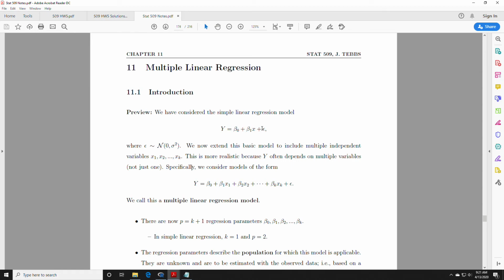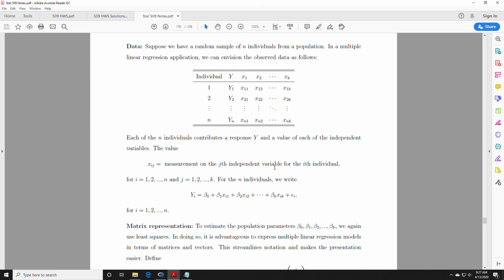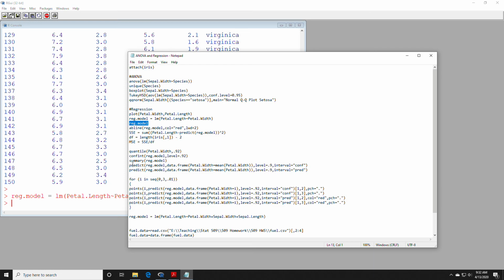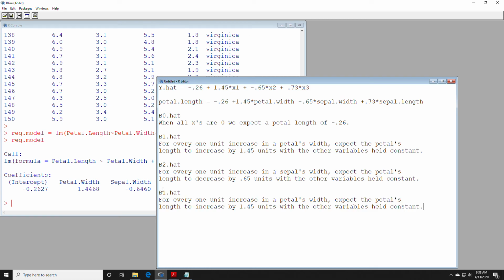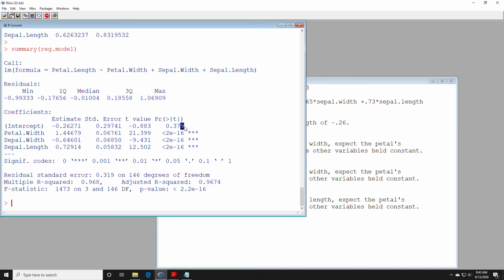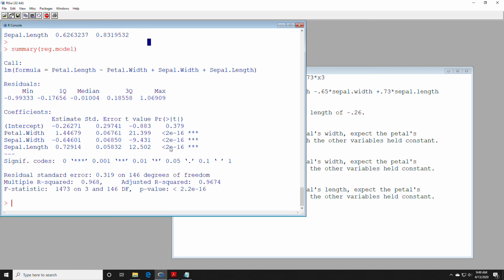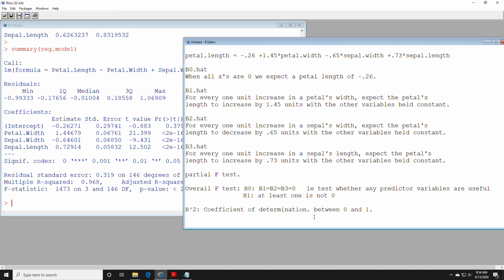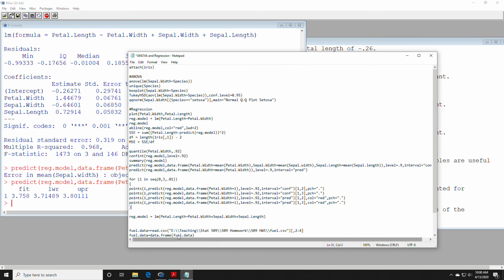Lecture 7 part 1